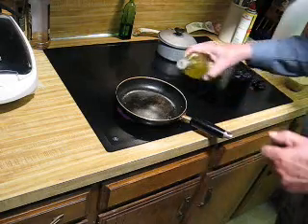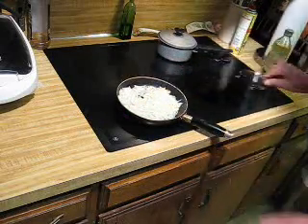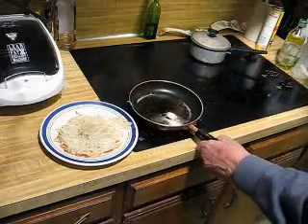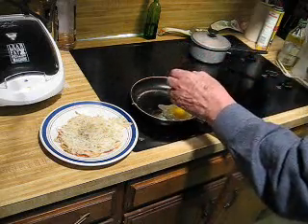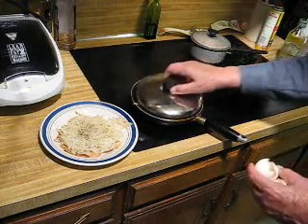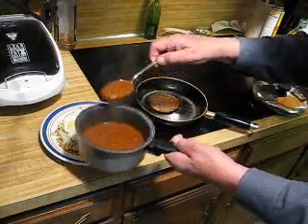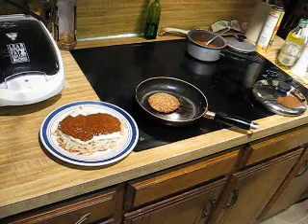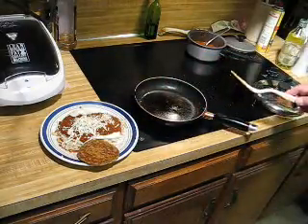JOHN WAYNE BREAKFAST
I was in a small restaurant in Colorado and saw a sign which said, "John Wayne Breakrast". Turns out that was the breakfast he ordered when he was there.